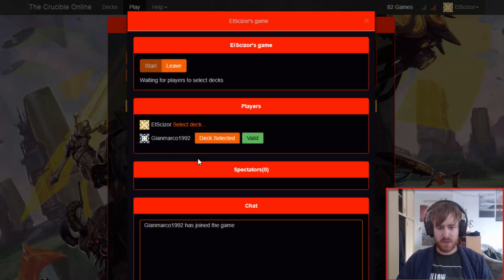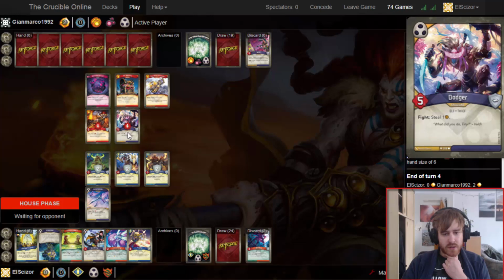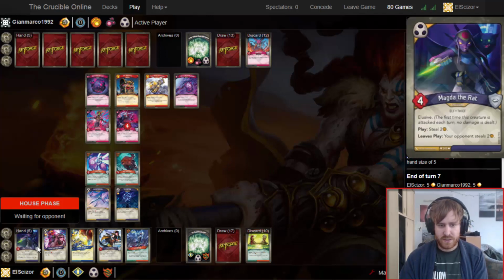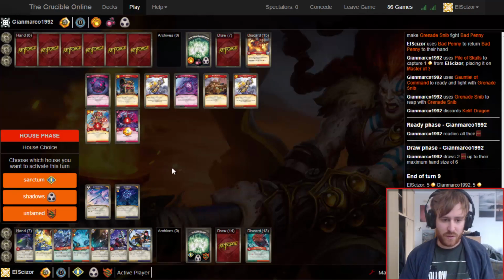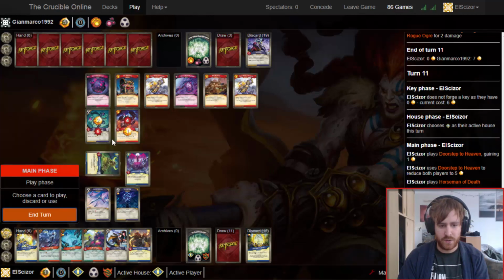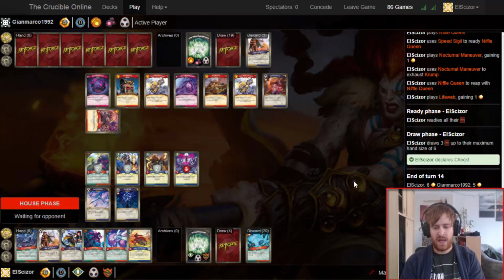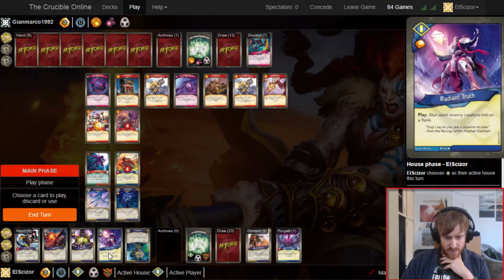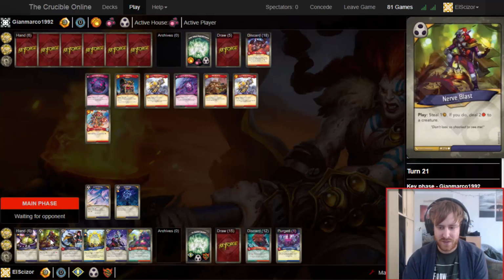"Warchest Confusion" - Keyforge Gameplay #10 (Sanctum, Shadows, Untamed) w/ El Scizor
Welcome to Keyforge! A unique deck card game from Richard Garfield the inventor of the all-time classic Magic: The Gathering.
Every deck is unique in the whole world! Discover your deck and let it reveal its potential to you.
In Keyforge two Archons race with the opponent for the valuable ressource Aember to forge keys. Helping them is his following of creatures and artifacts from three of the seven houses. First one to forge three keys will be able to open the cube and acces its hidden knowledge and win the game!
In this video you will see some gameplay with the Sanctum Shadows, Untamed Deck "Zar Gespents Davenport"!